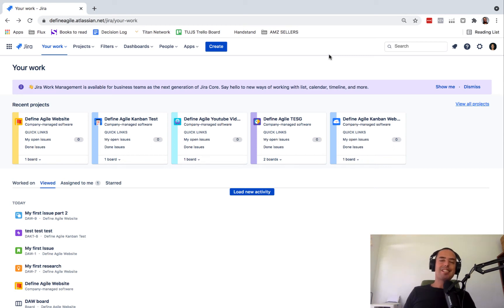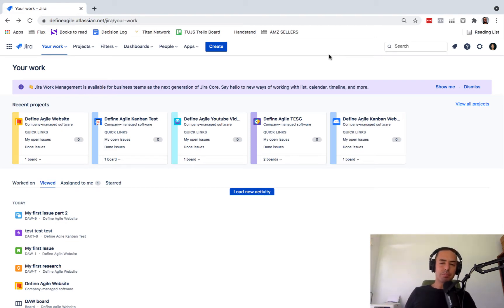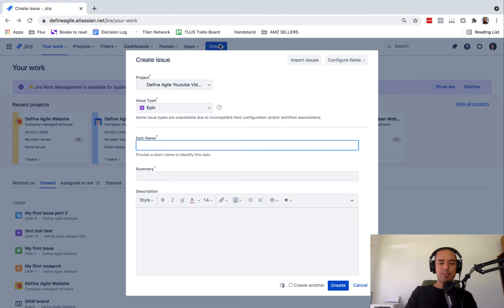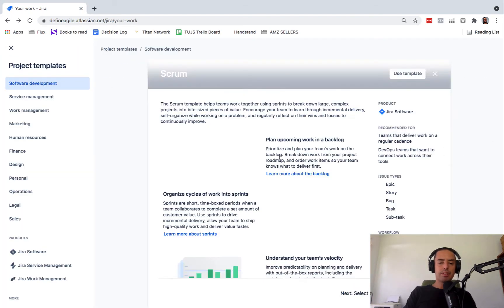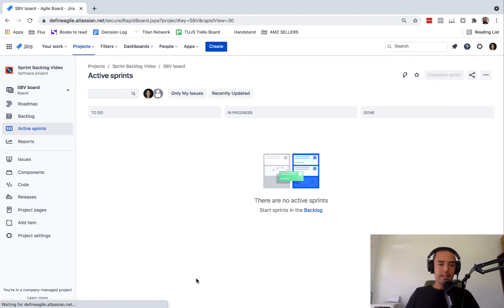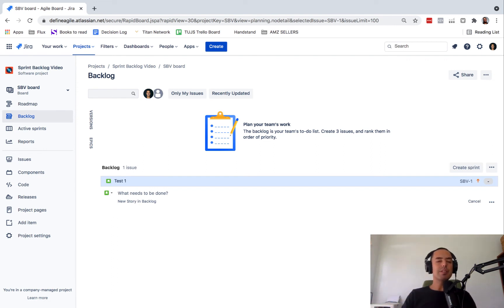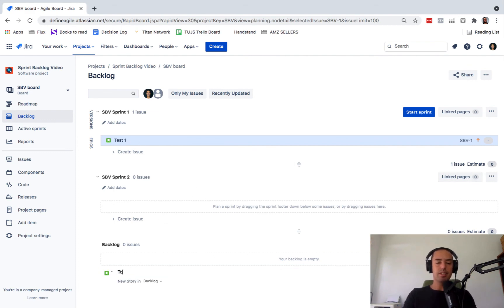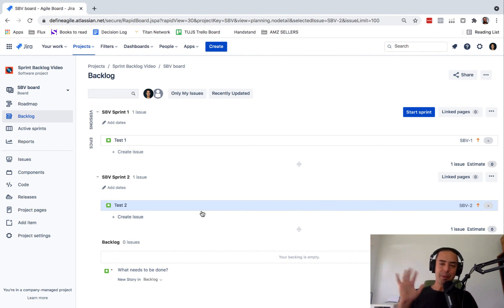How To Create A Sprint Backlog - Jira Tutorial 2021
How To Create A Sprint Backlog

Hey guys, In this tutorial, we will learn how to create a sprint backlog in JIRA.

00:00 What this is all about
00:27 Learn more in my JIRA Course
00:35 Schedule a meeting with Anatoly 1 on 1
01:05 Creating a Scrum Project
01:17 Selecting Projects
01:18 Selecting Create Project
01:27 Selecting Scrum
01:30 Selecting Use Template
01:33 Selecting Project Type
01:46 Creating Project Name
01:55 Selecting Create
02:01 How to show Active Sprints board
02:07 How to show Backlog
02:15 Creating an Issue in Backlog
02:22 Creating a Sprint
02:33 Selecting Create Sprint
02:43 Transferring Backlog to Sprint
02:49 Creating more Sprints
02:53 Selecting Create Issue